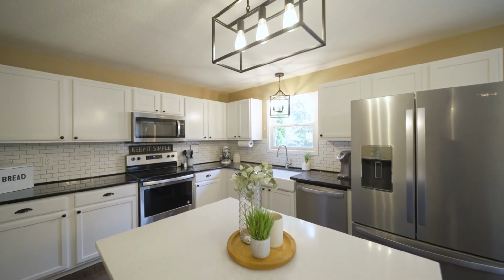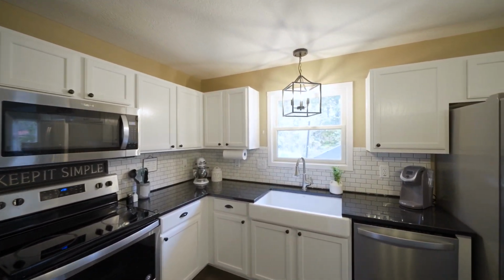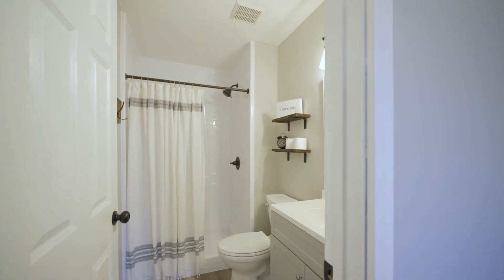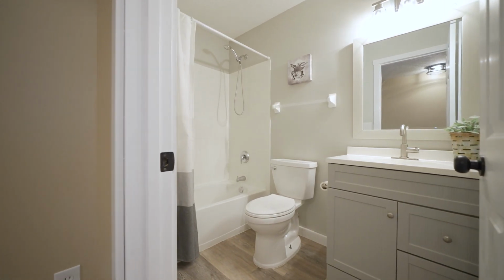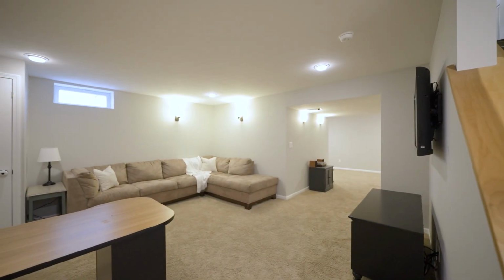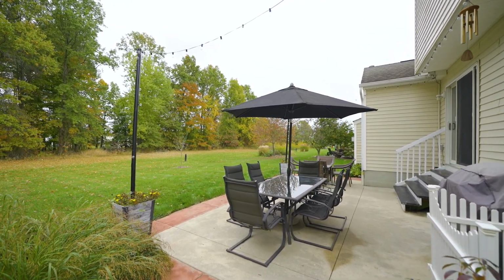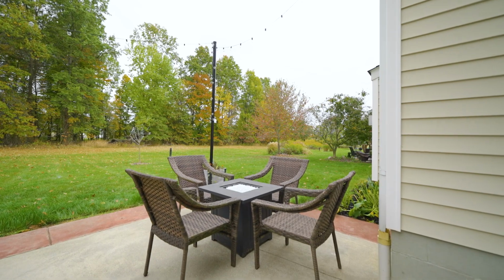Welcome to 5761 Genoa Farms Blvd in Genoa Farms in Westerville, Ohio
Meticulous owners have taken loving care of this home, and their pride of ownership shows! Renovated kitchen with center island has cast-iron farmhouse sink, subway tile, updated lighting, and quartz counter. Kitchen is open to eating area and great room with cozy fireplace. All bathrooms are completely updated with nice finishes. Glass-paned French doors open to a bright office, and first-floor laundry offers convenience. Lower level adds finished living space for movie night or gaming while keeping some space for storage. Wooded backyard (with visiting deer!) has a retreat feel while you relax on the patio, but the home is still very close to walking paths, shops, and restaurants. With no looming DIY projects, move in by the holidays and enjoy this beautiful home right away!